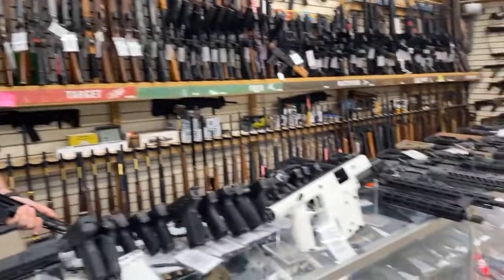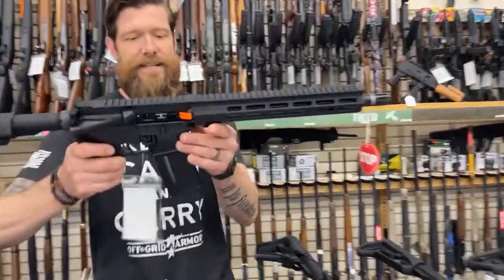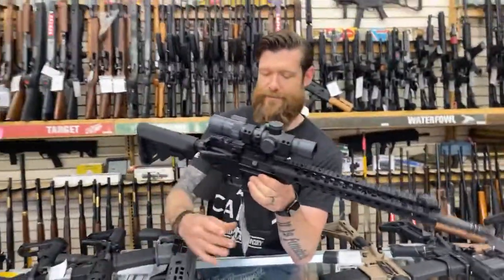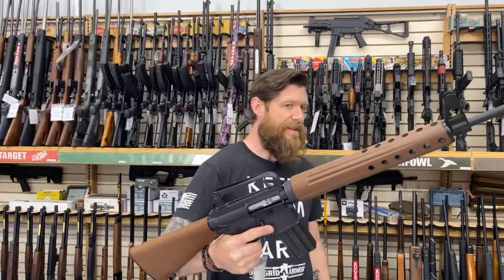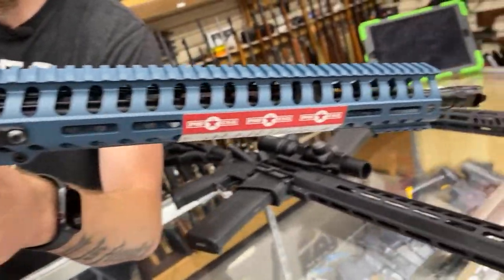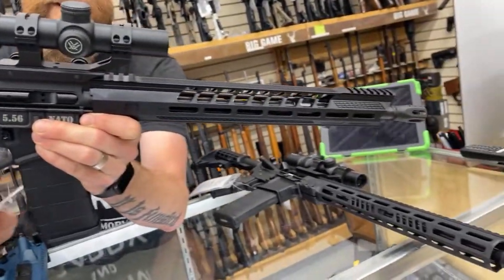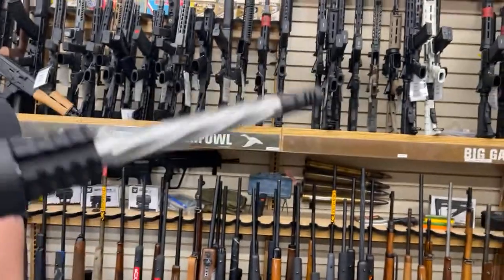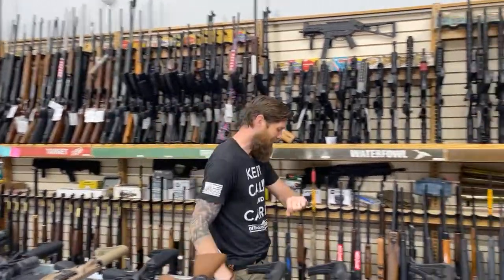Off Grid Armory - Rifle Inventory 6/1/2021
In this video Sam walks through some of the available rifle inventory here at Off Grid Armory.  We are a federally licensed firearms dealer in northern MN.